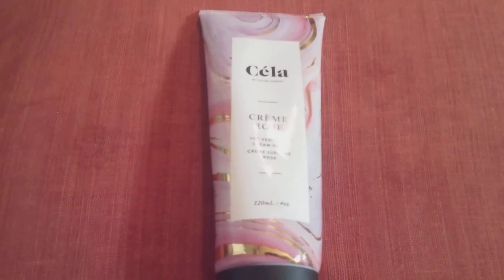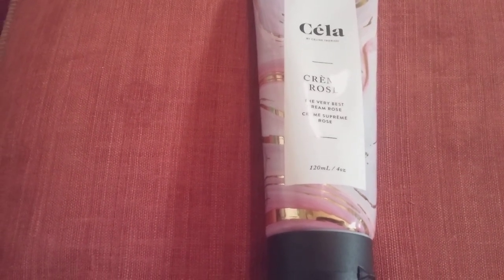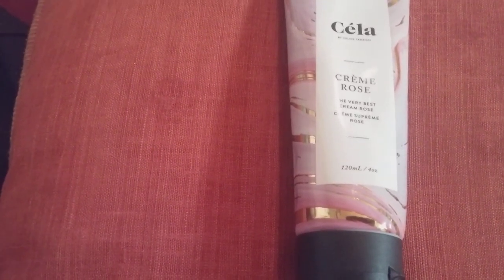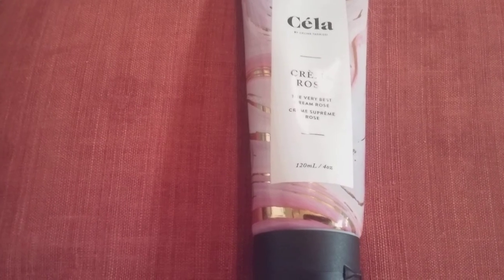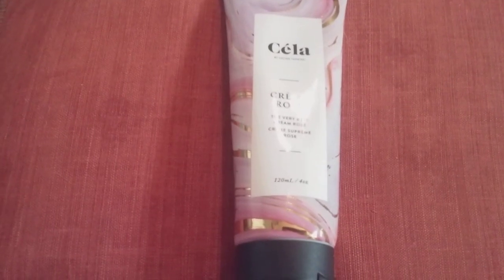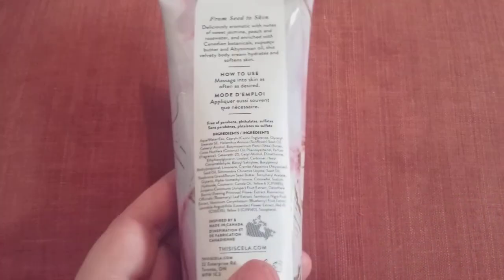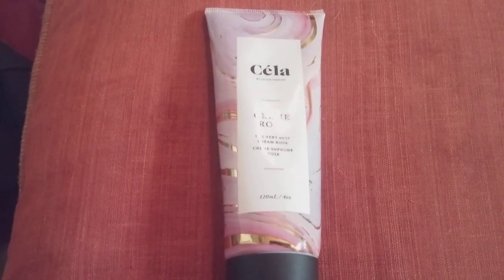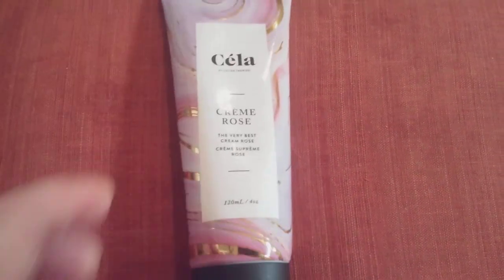Review for : Cela | creme rose | body lotion | $39.00 full size 120ml./4ozs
Every time you slather on this cream, you treat your body to intense moisture and your nose to a delicious floral scent.Antioxidants, cupuaçu butter, and abyssinian oil = exactly what you need to soften your skin and get rid of rough patches and flakes.Go ahead and skip perfume—the notes of sweet jasmine, peach, and rosewater in this cream linger on skin throughout the day.

Full Size, MSRP $39

Inspired by and made in Canada, CÉLA is the first Canadian luxury skincare line to harness the natural power of Northern botanicals. Every CÉLA product is expertly crafted around the purest and most precious plant ingredients from across the country.

Ready to kiss dry skin goodbye? Just massage this velvety body cream on to your arms, legs, and chest as often as desired.